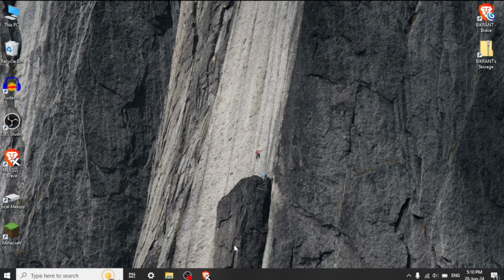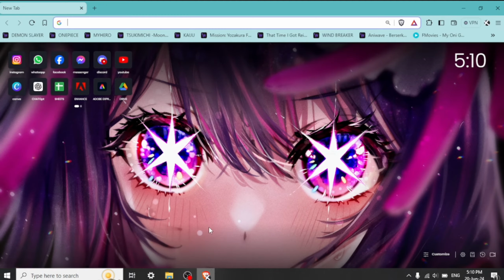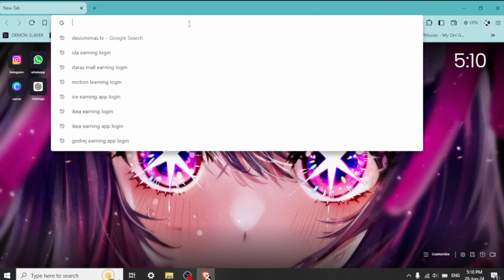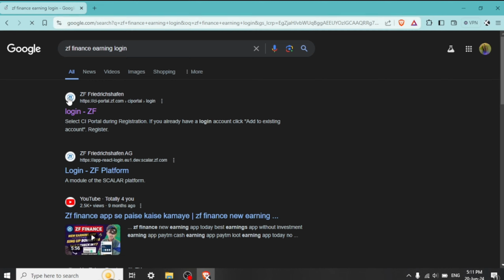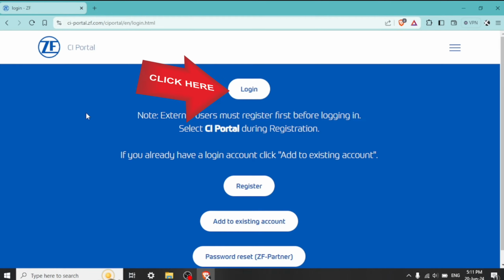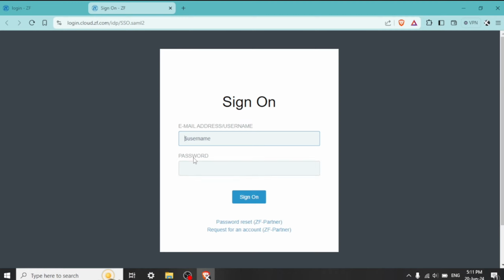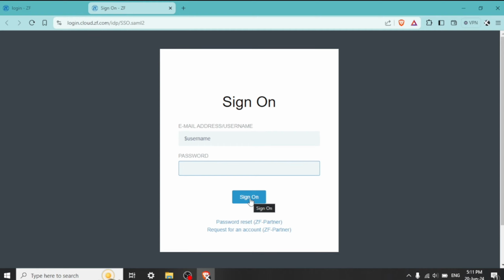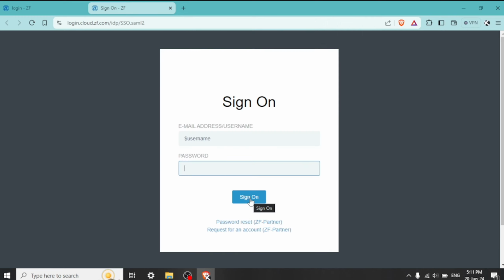ZF Finance Earning Login: How to Login ZF Finance Earning Account 2024?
In this video, we'll show you how to log in to your ZF Finance Earning account in 2024. Follow our step-by-step instructions to access your account quickly and easily, allowing you to manage your earnings and financial activities without any hassle.